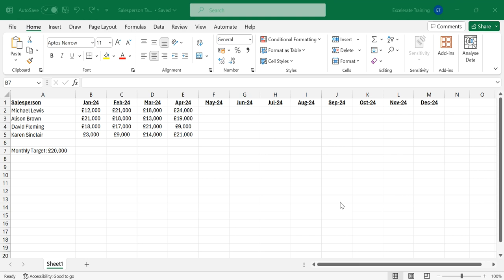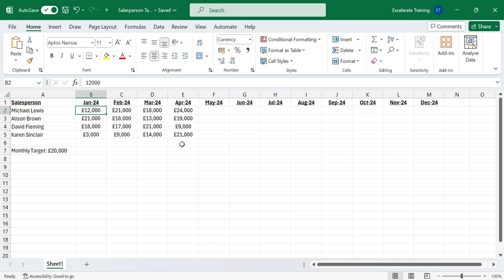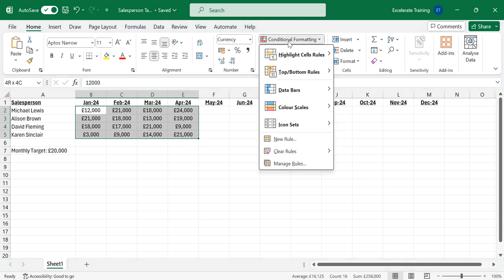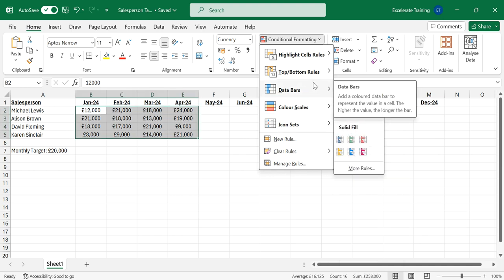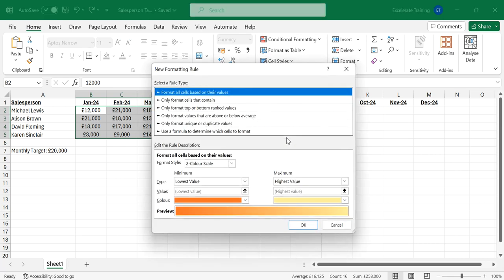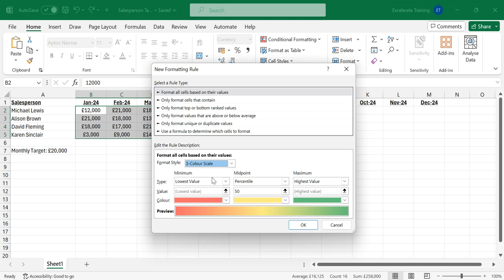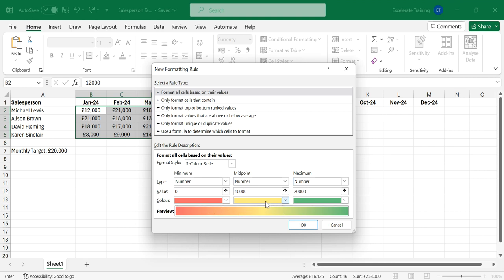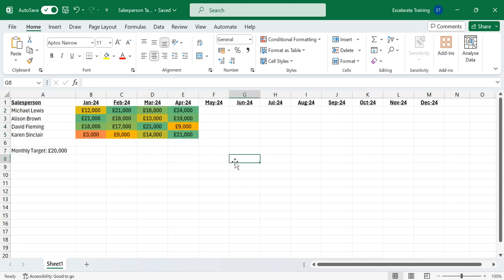Conditional Formatting in Excel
Automatically format your Excel sheets to add colour and insight using Conditional Formatting.